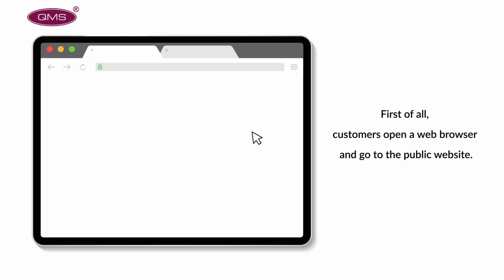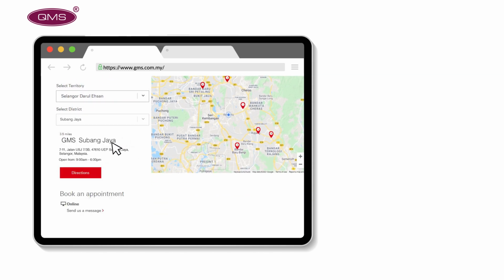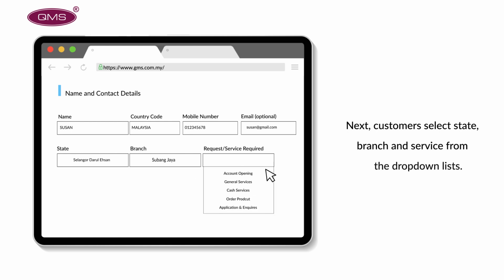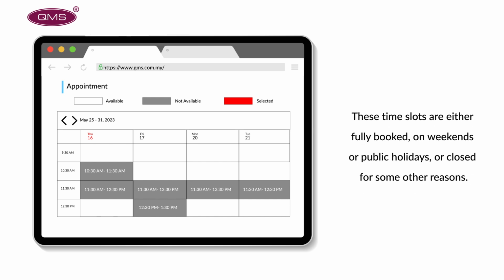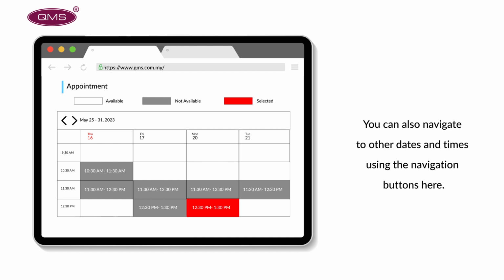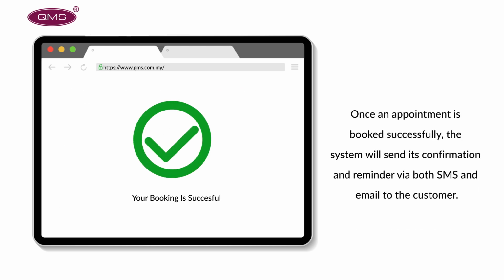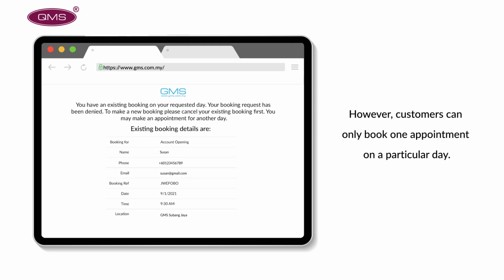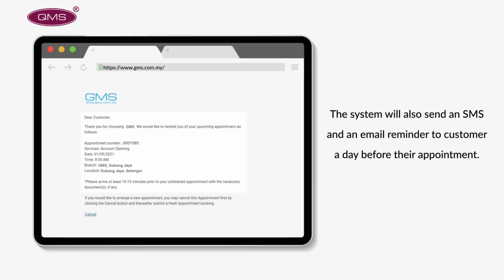FlexiQ: How to Make An Appointment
FlexiQ: Enhancing Customer Service Through Intelligent Queue Management

This video show how to make an appointment via online booking.